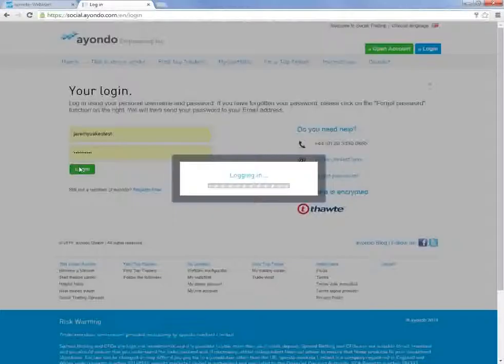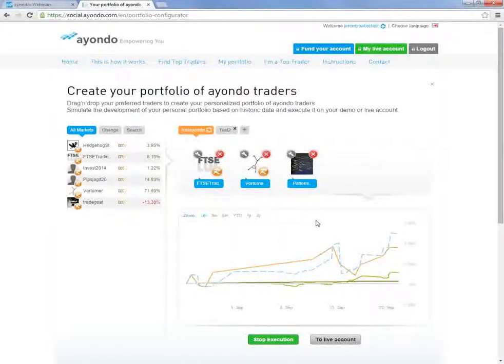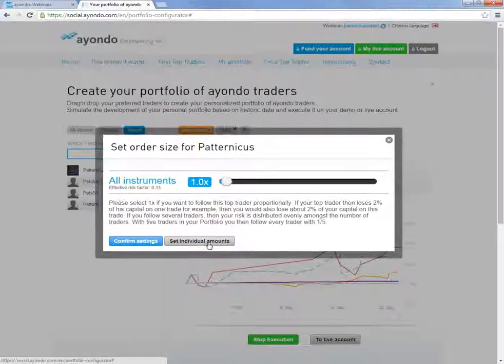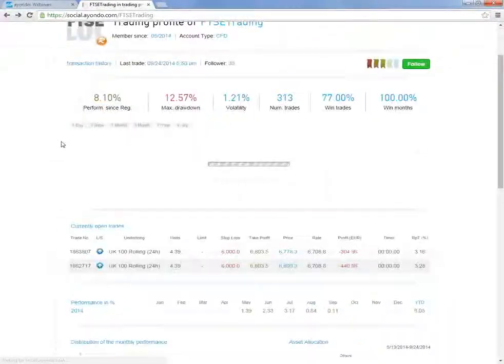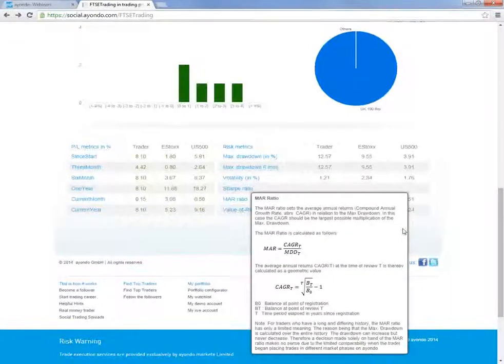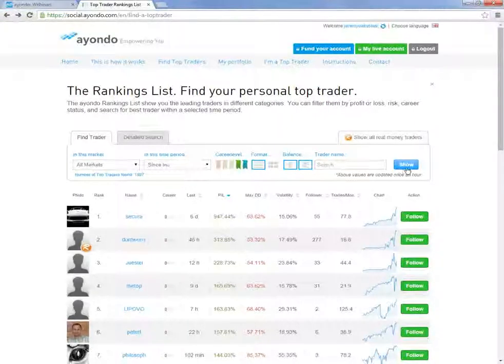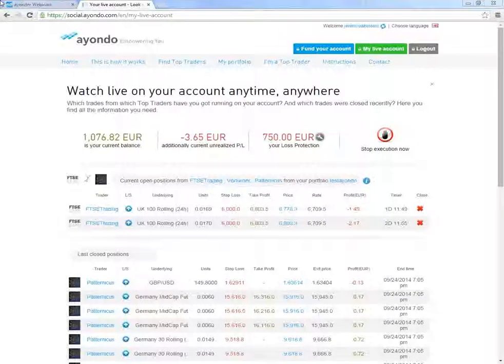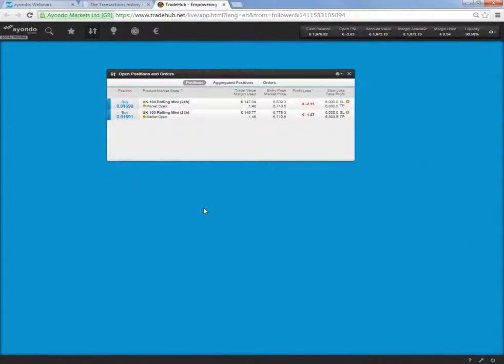ayondo: Social-Trading Webinar (Part 2)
An introduction into social trading – from applying for an account, logging in, funding the account and navigation around the social trading platform, selecting top traders and executing your Portfolio.